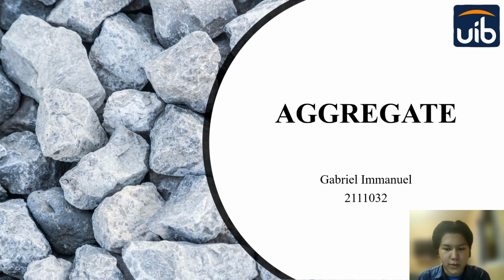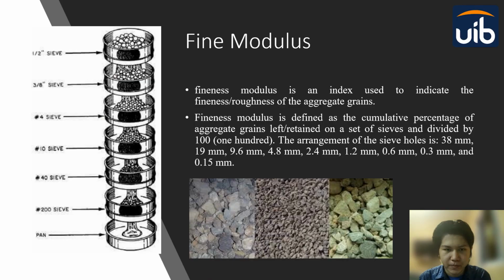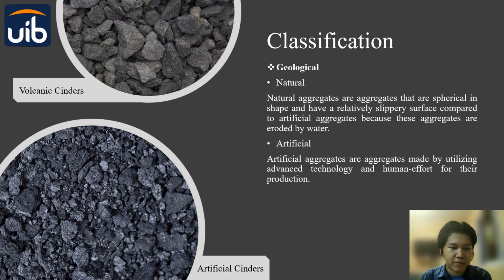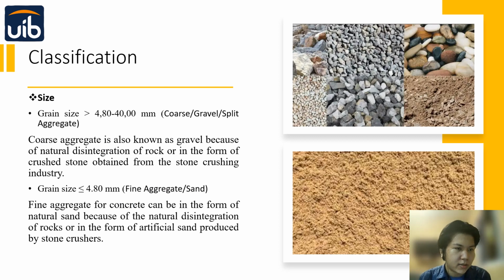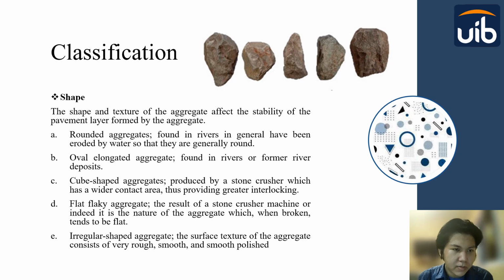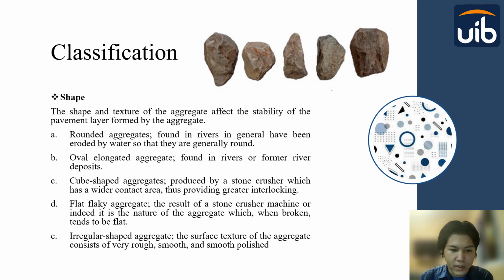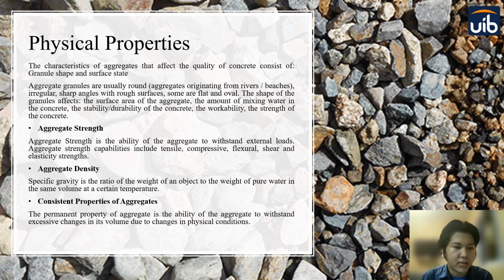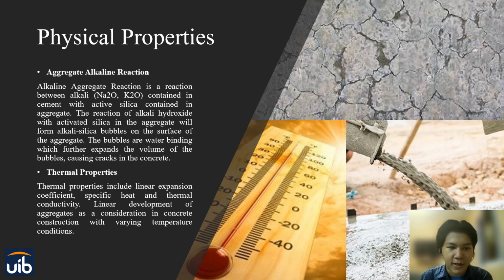AGGREGATE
Project: UAS
Name: Gabriel Immanuel
NPM: 2111032